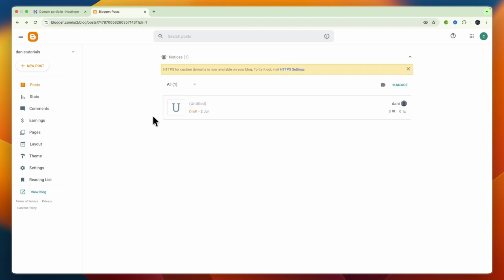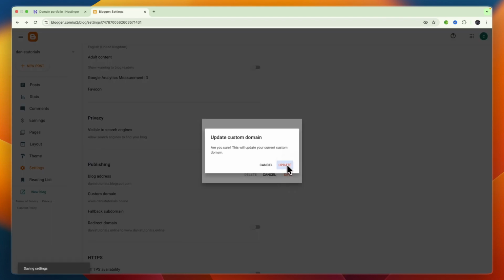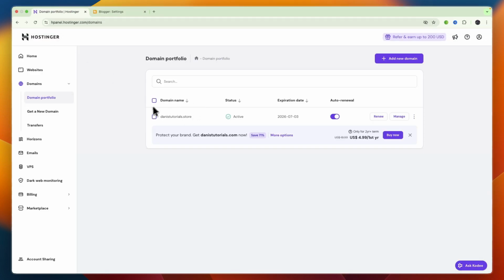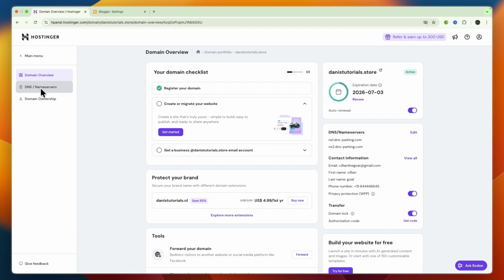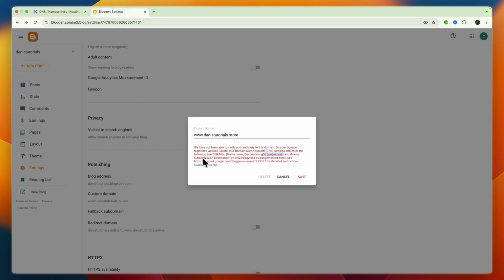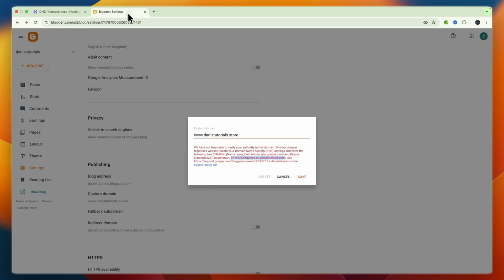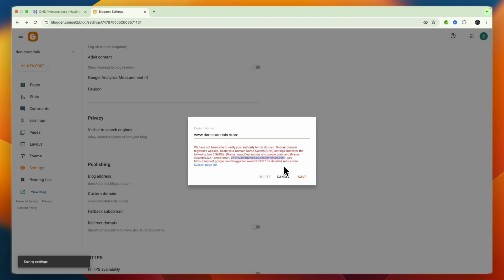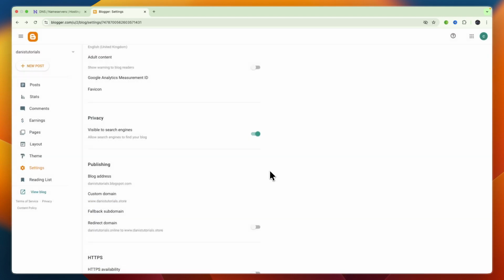How To Connect Hostinger Domain To Blogger - Step by Step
In this video I'll show you How To Connect Hostinger Domain To Blogger.